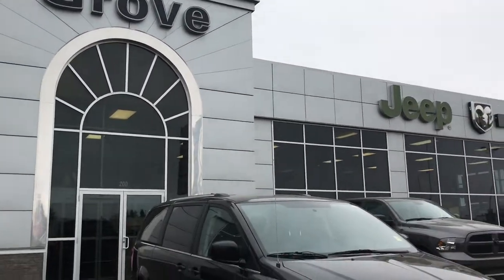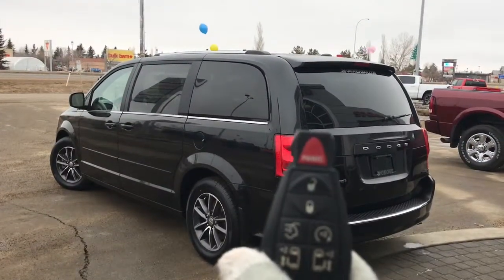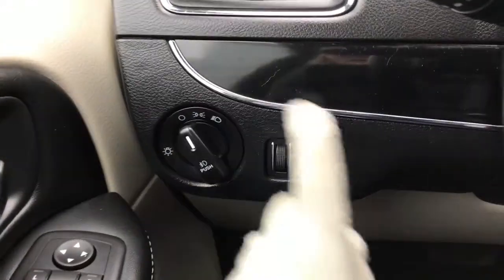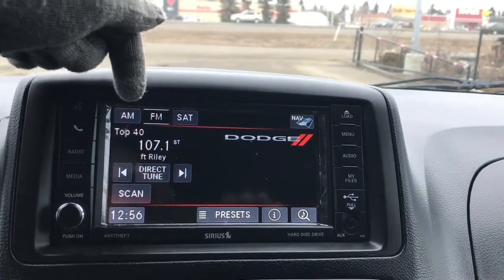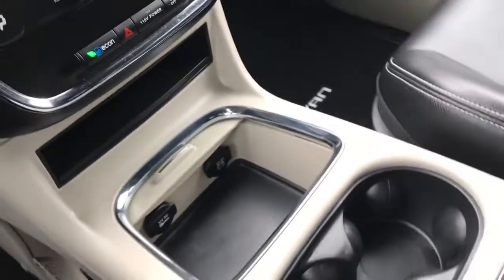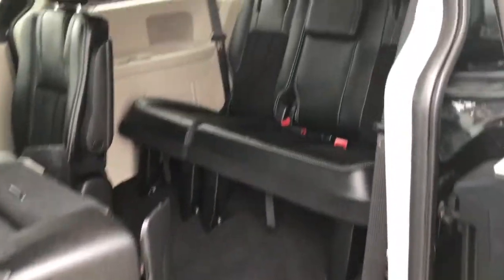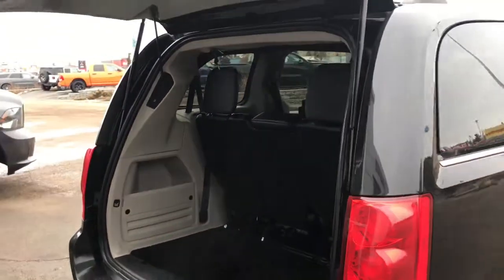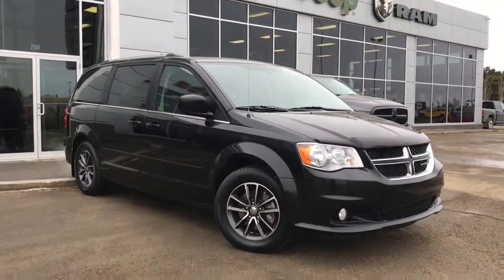2016| Dodge| Grand Caravan| SXT Premium Plus| Leather/Suede| DVD| Low KM| Grove Dodge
LOW LOW LOW KM! No payments up to 90 days OAC! This beautiful Grand Caravan comes equipped with black bug deflector power sliding doors and tailgate and factory remote start perfect for our cold Alberta winters! Located inside you have leather/suede seating, power locks, windows, and adjustable mirrors! BIG touch screen with your AM/FM SAT radio, CD/DVD player, AUX/USB plug-ins and handy back up camera! Dual climate control and rear climate controls. Rear DVD screen keeping everyone entertained in the back!! This vehicle will not last long! AMVIC licensed!

AE4736

Jasmine Duvall

200 St Matthews Ave, Spruce Grove, AB T7X 3A6